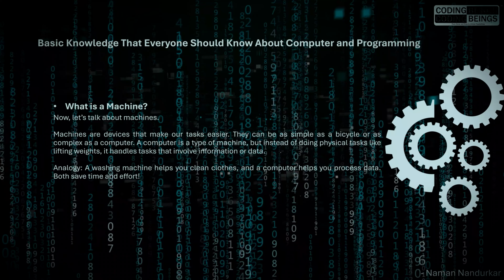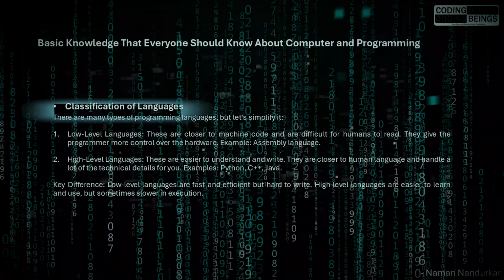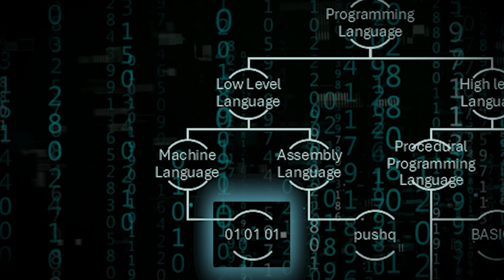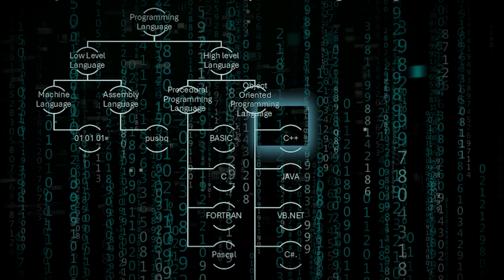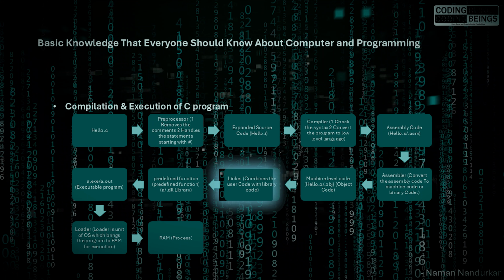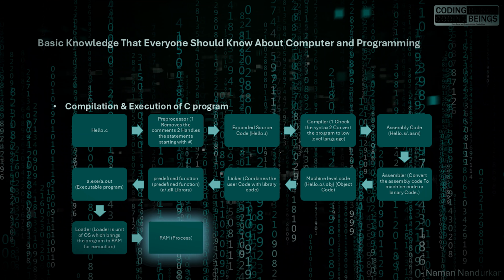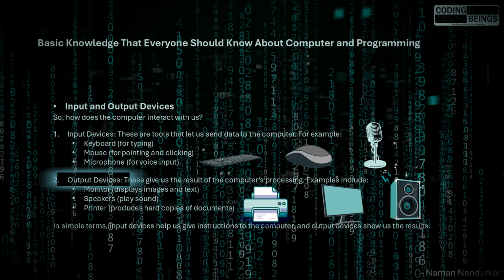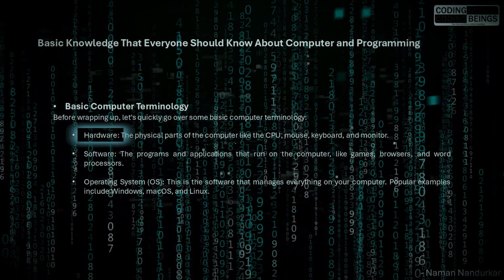Basic Knowledge That Everyone Should Know About Computer and Programming | Coding Beings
Welcome to the first episode of our beginner-friendly series on computer science and programming!  In this video, we’ll be covering the fundamentals that everyone should know about computers and programming, especially if you’re just starting out.

🔍 What You'll Learn:

The concept of machines and how computers work.
What is a program and how do programming languages work?
Classification of languages: low-level vs high-level.
Input and output devices.
Basic computer terminology (hardware, software, OS).
Whether you're curious about how computers operate or want to learn the basics of coding, this video breaks it all down in simple terms!